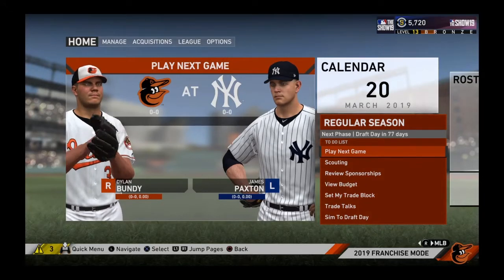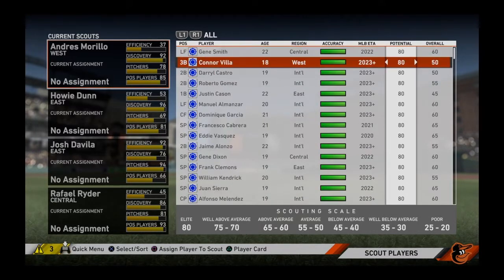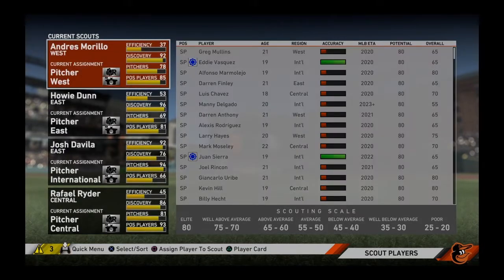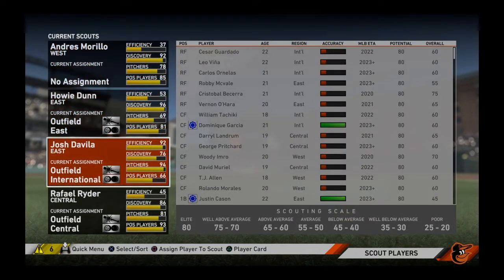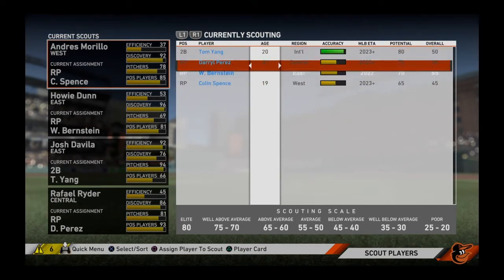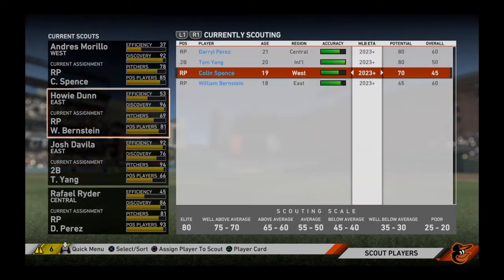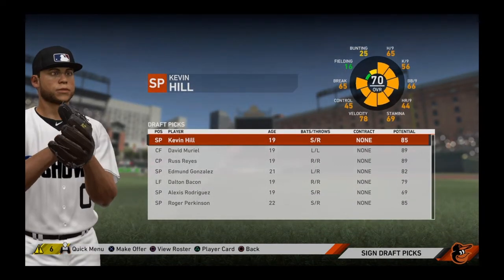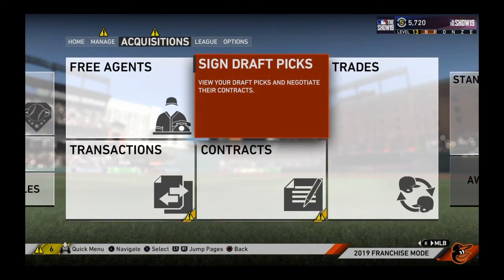MLB 19 The Show Franchise Scouting Tutorial